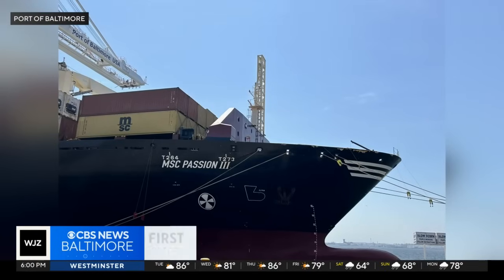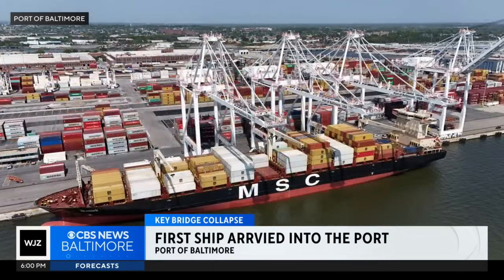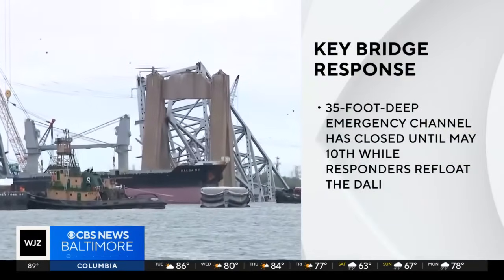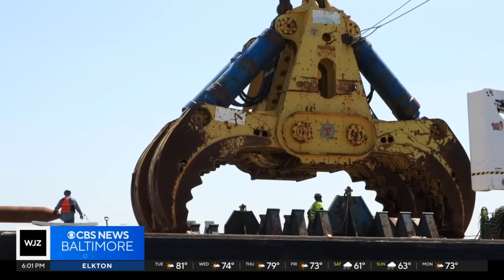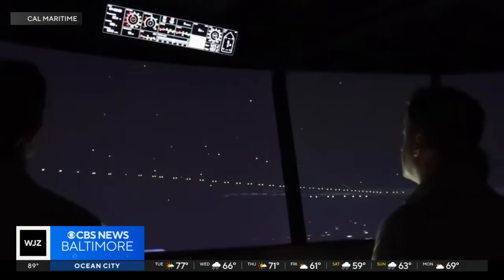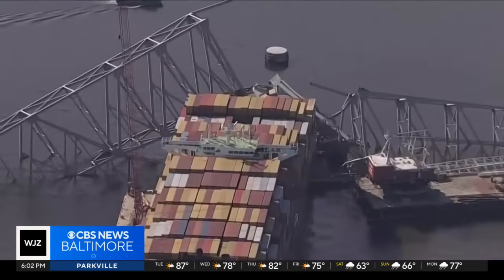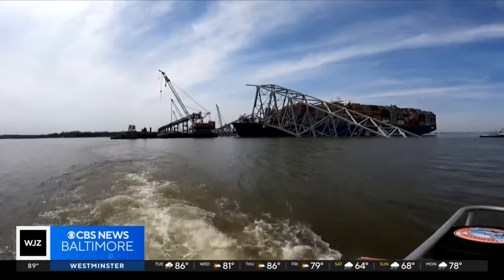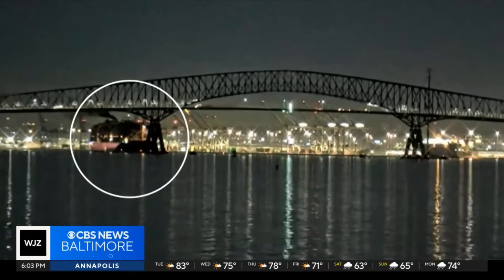Rare simulator reveals if Key Bridge collapse could have been prevented